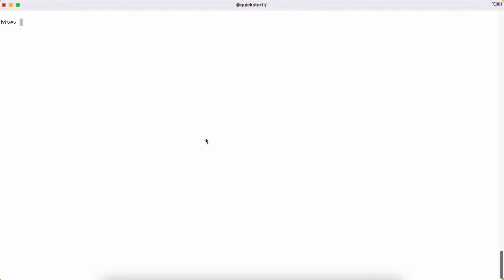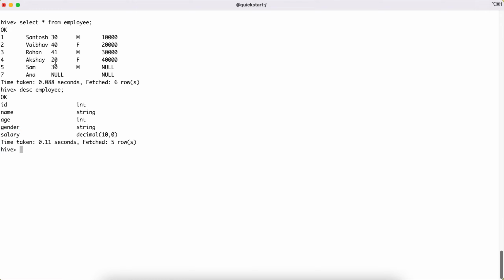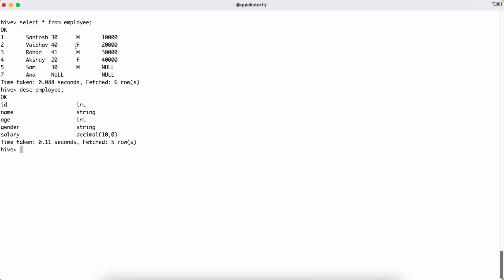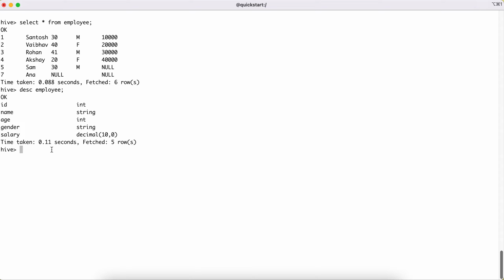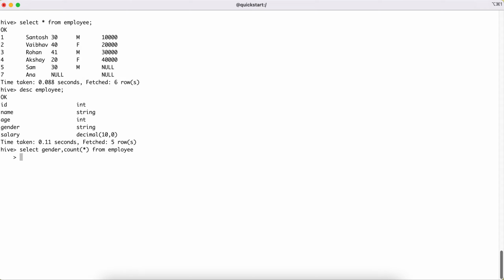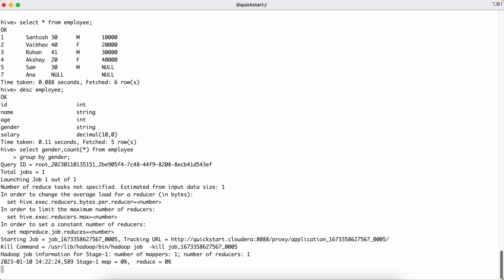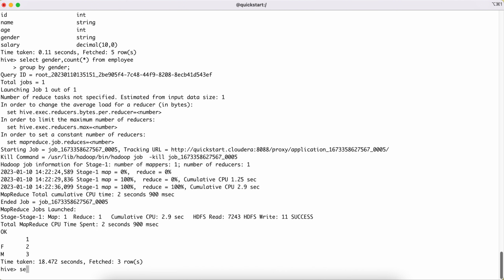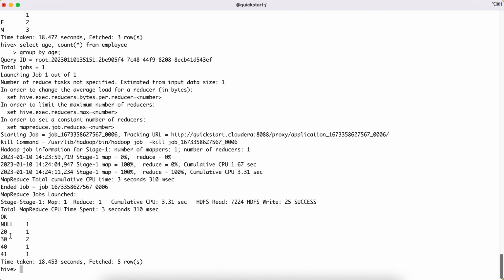Hive Tutorial - 27 : Group By Clause in Hive | How to group by data in Hive